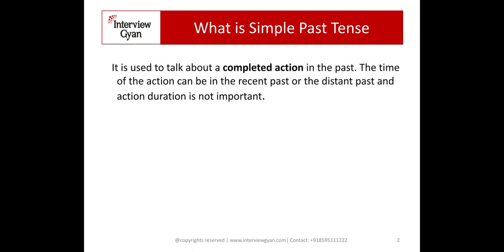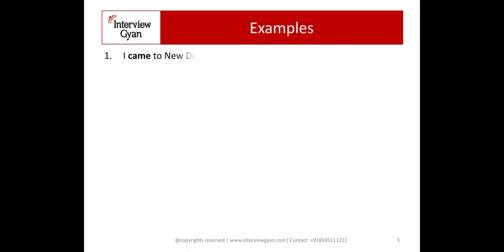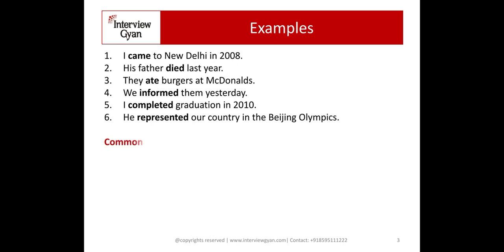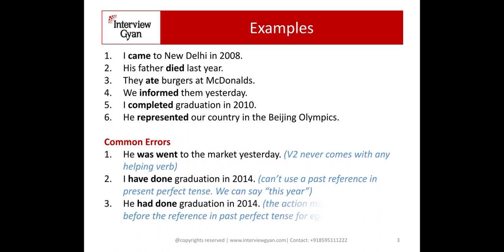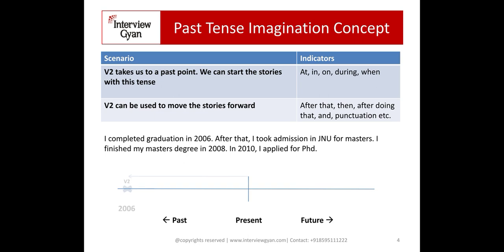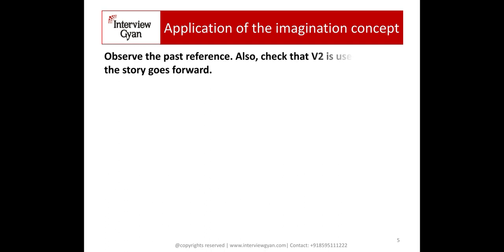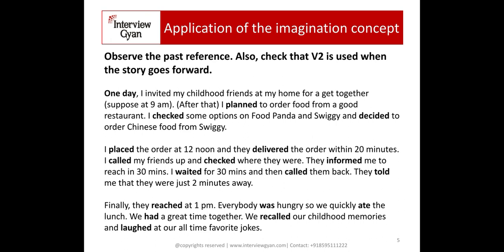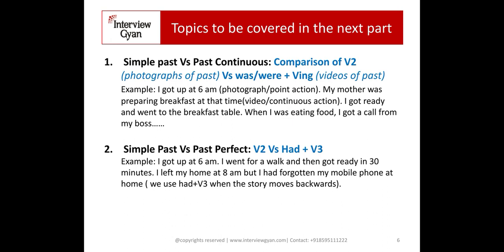Simple Past Tense for Advanced Level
This video is a part of the e-learning material of interview Gyan live classes. The video covers simple past tense through imagination concept. Please raise your doubts in the comments section.